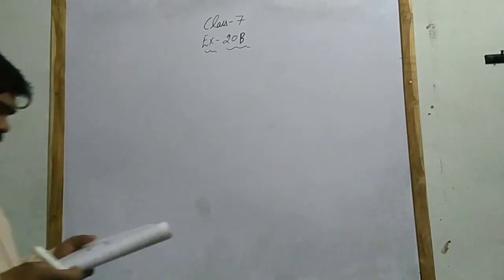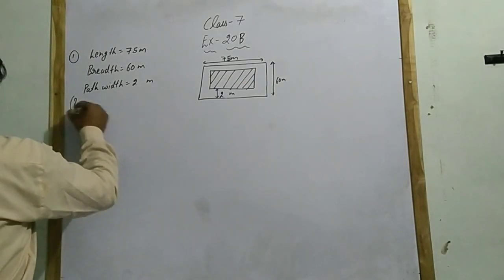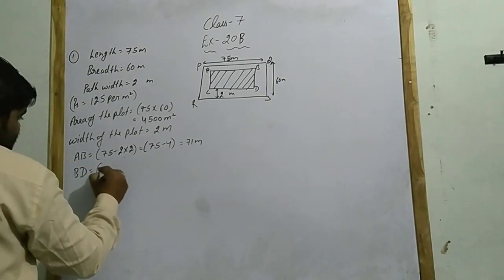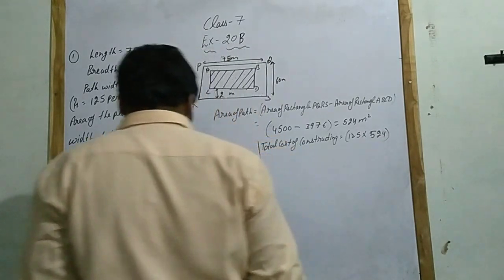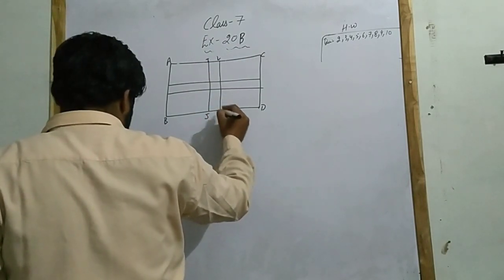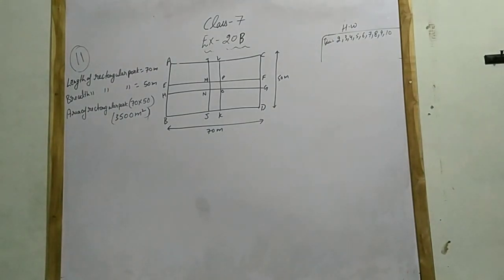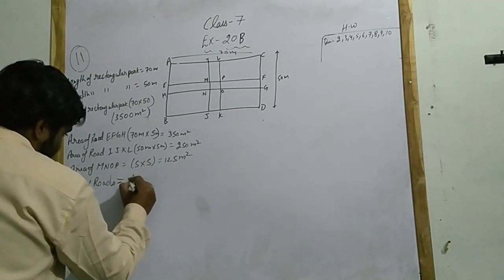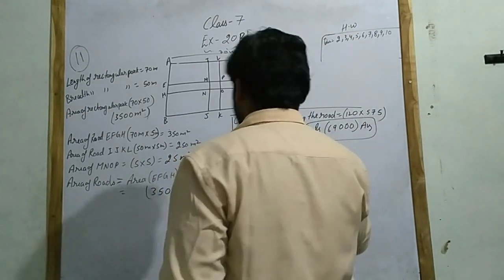12 February 2021(1)